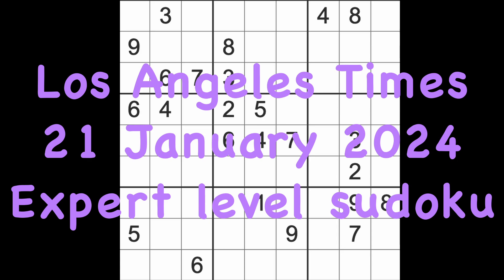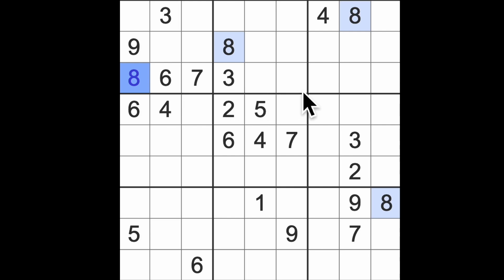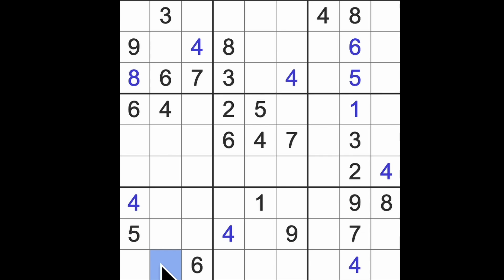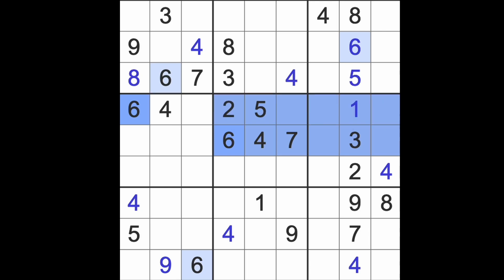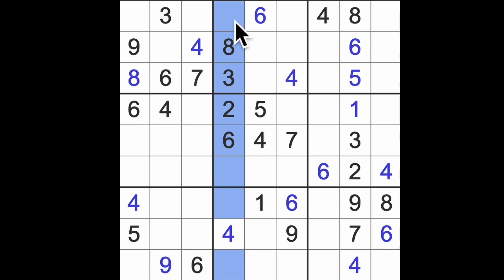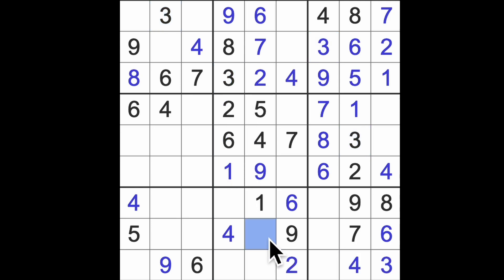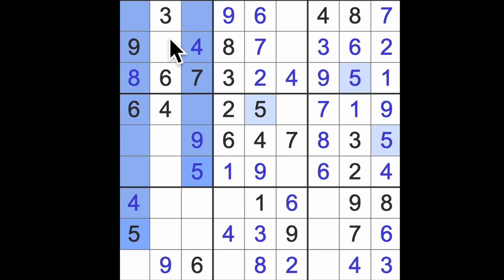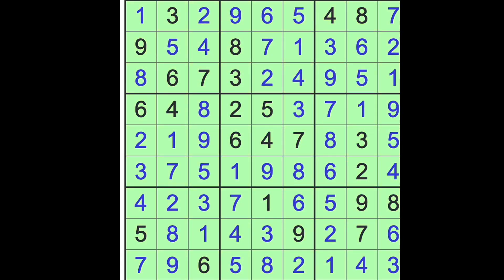Sudoku solution – Los Angeles Times 21 January 2024 Expert level